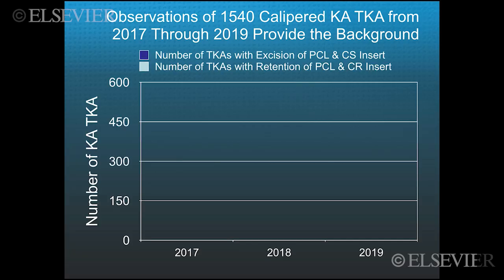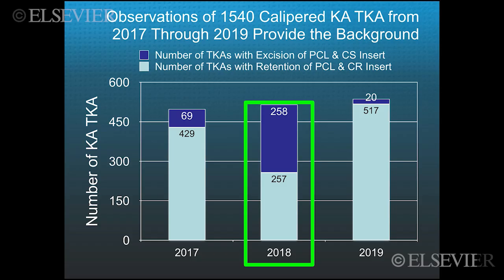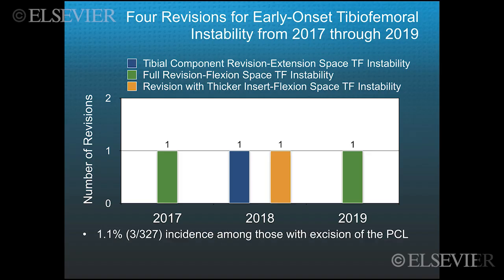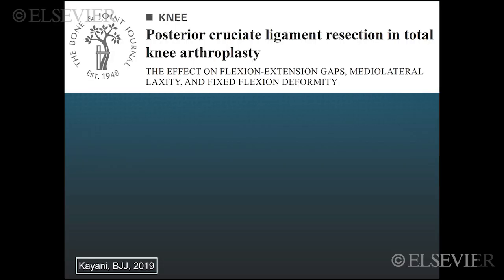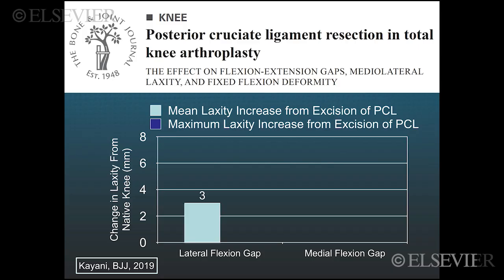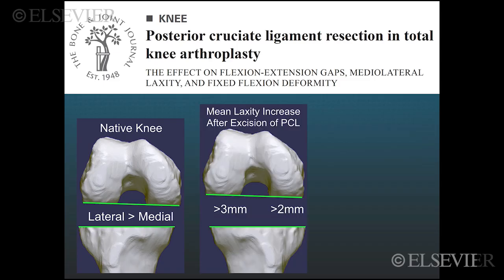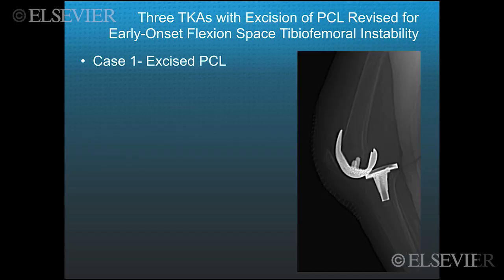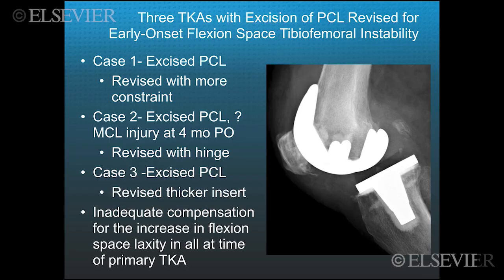Calipered Kinematically Aligned Total Knee Arthroplasty 27